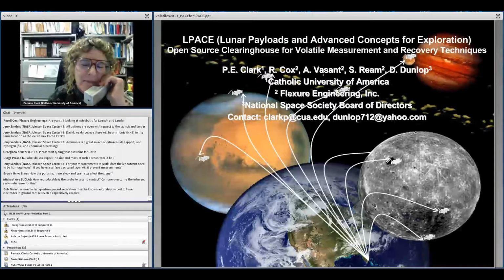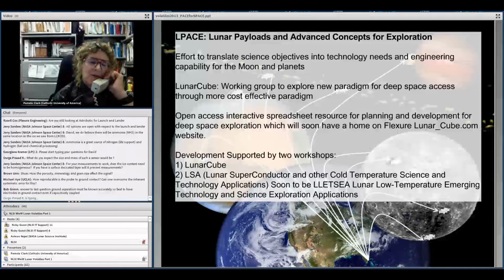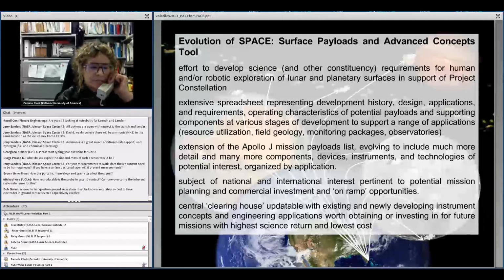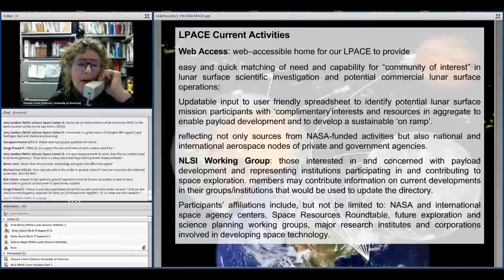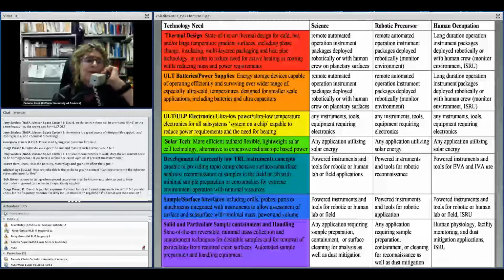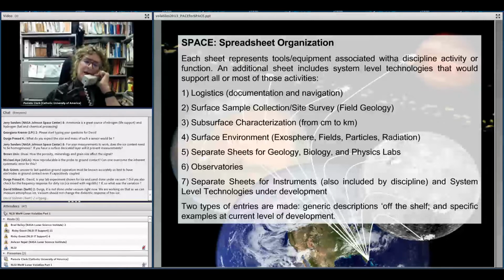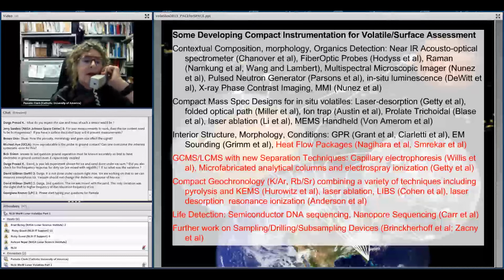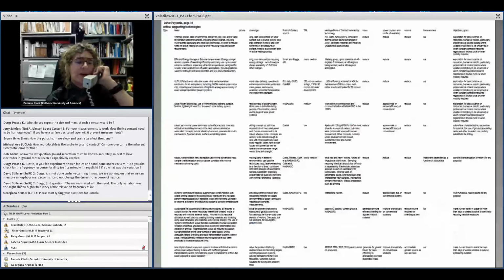NLSI Workshop without Walls: Lunar Volatiles - Pamela Clark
LPACE (Lunar Payloads and Advanced Concepts for Exploration)
Open Source Clearinghouse for Volatile Measurement and Recovery Techniques
Pamela Clark